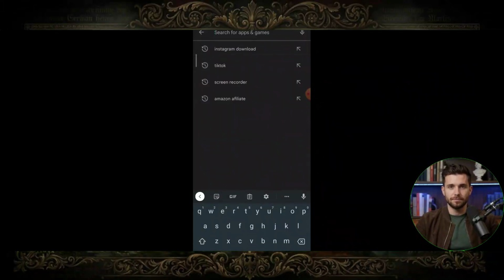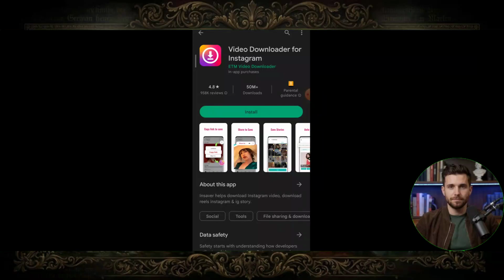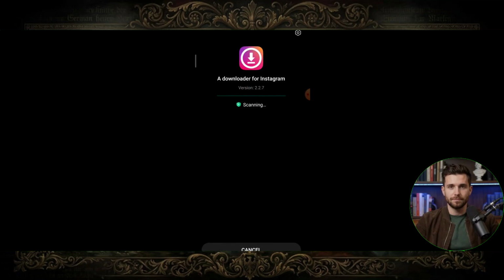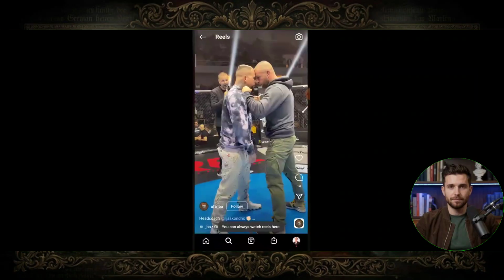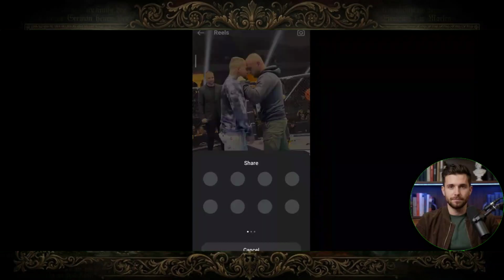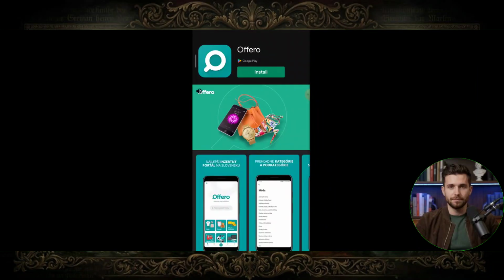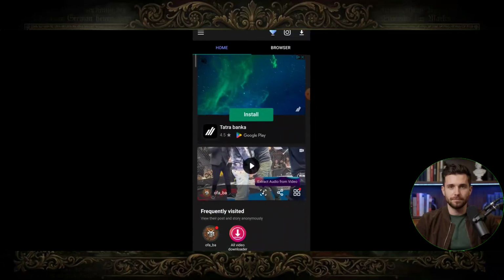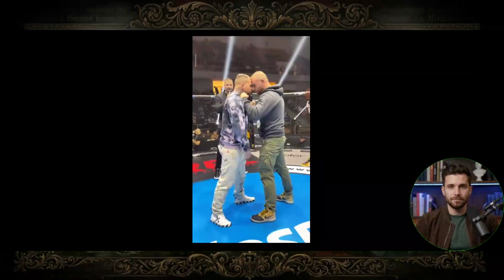How To Download Videos From Instagram: Step by Step 2026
This technical tutorial explains the exact method for downloading videos from Instagram. This comprehensive guide covers all essential settings required for the process. We systematically verify each parameter when you execute downloading videos from Instagram. Learning to properly configure downloading videos from Instagram helps you optimize workflows, save valuable time, and maintain efficient daily organization across your 2026 digital projects.